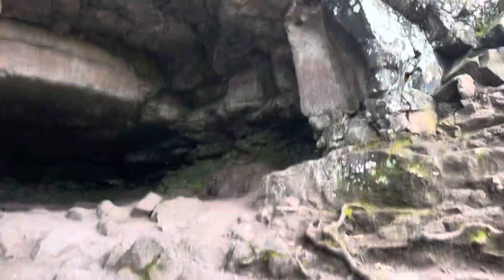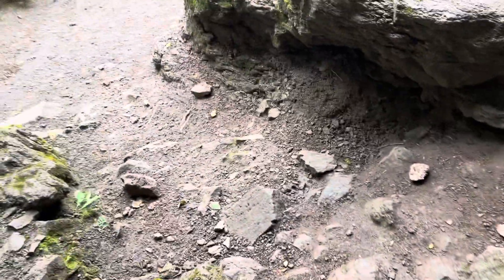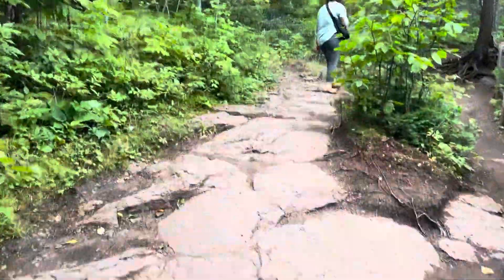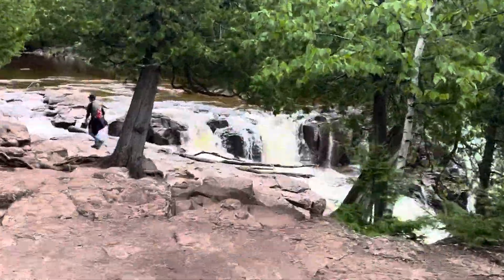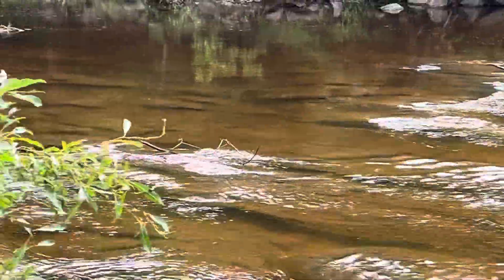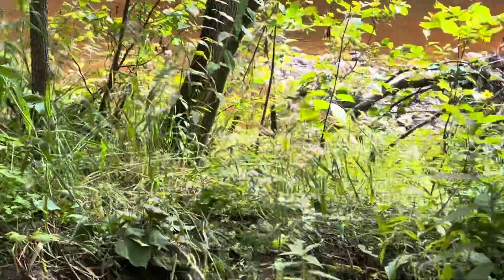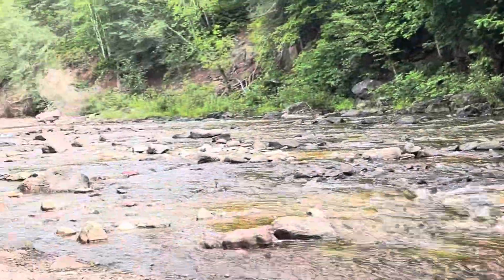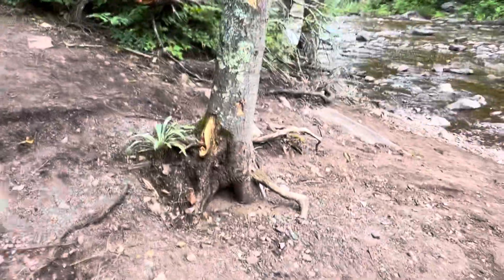At gooseberry falls part 2